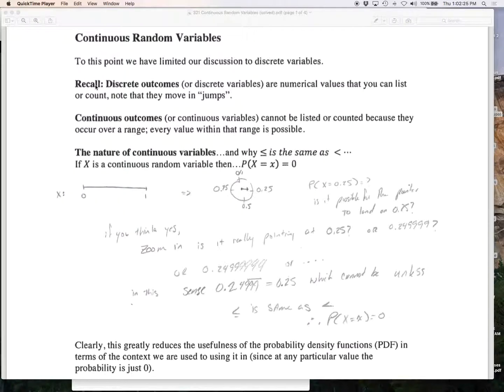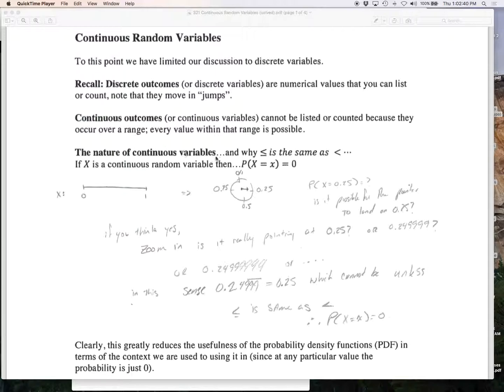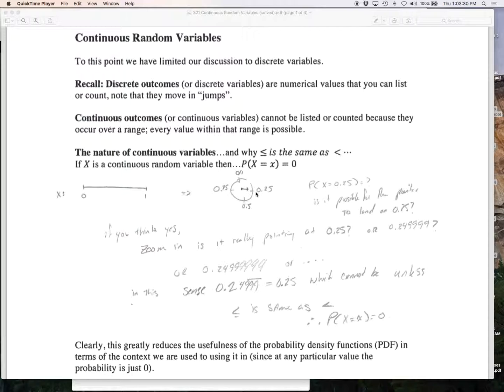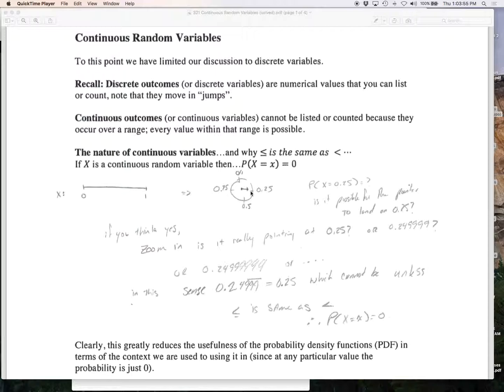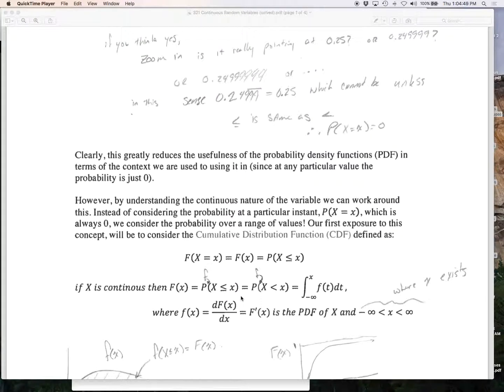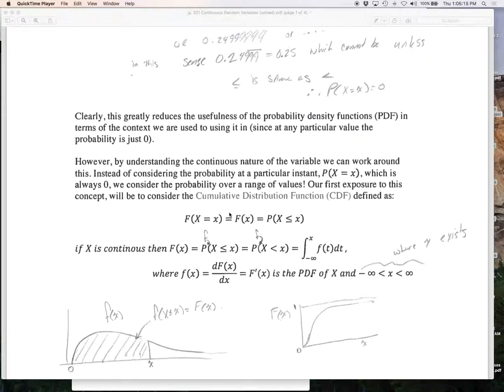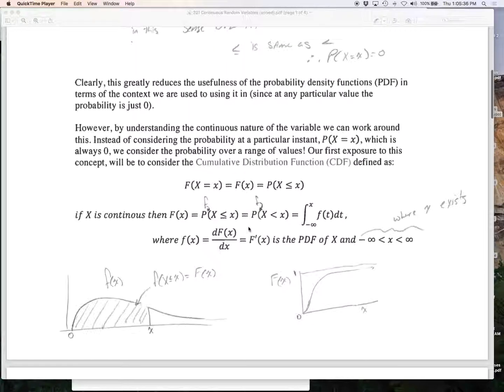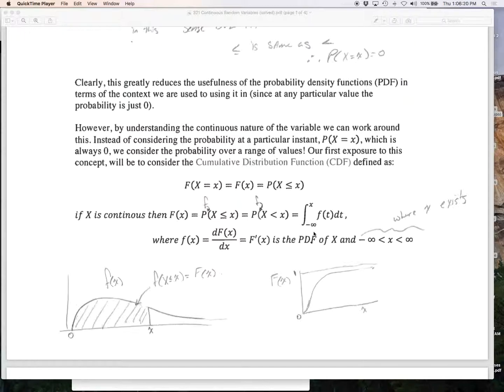Cts varables and CDF